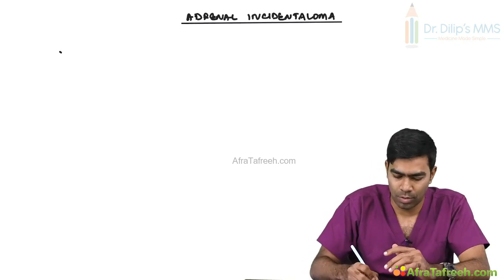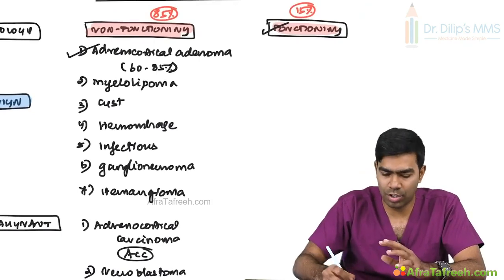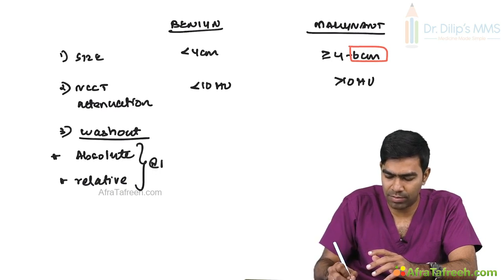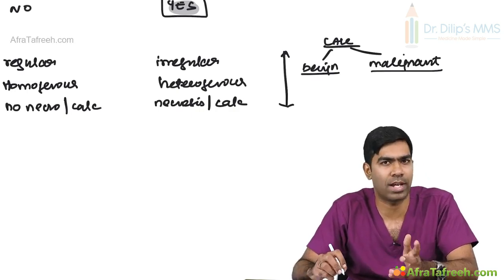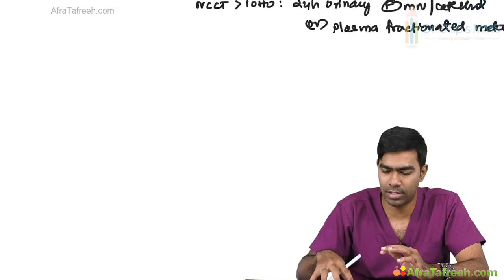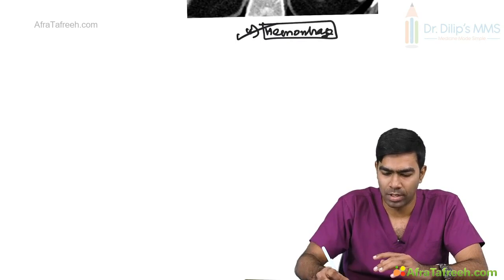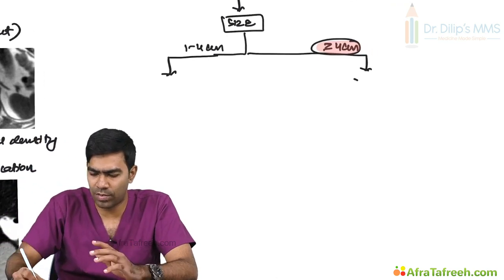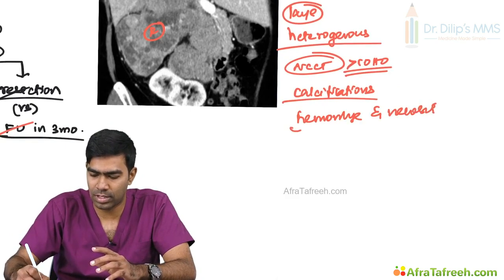Adrenal Incidentalomas | MBBS and PG Lecture